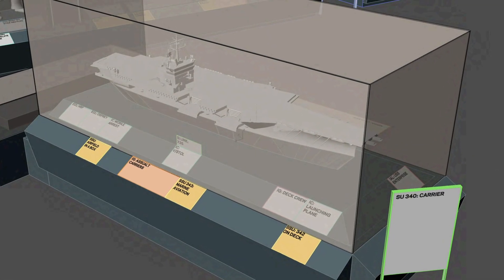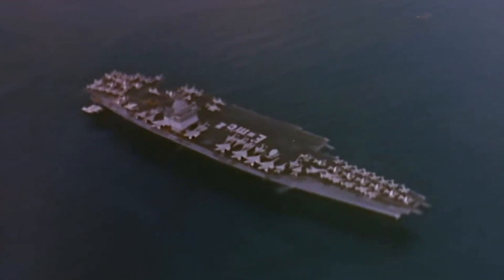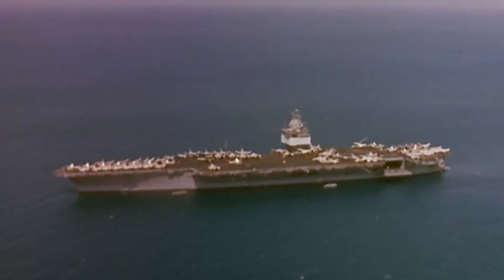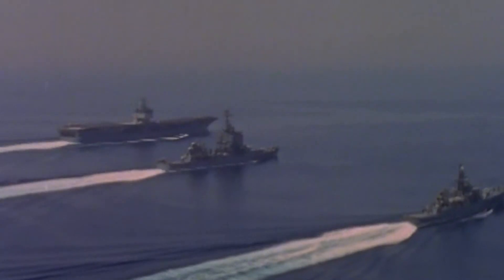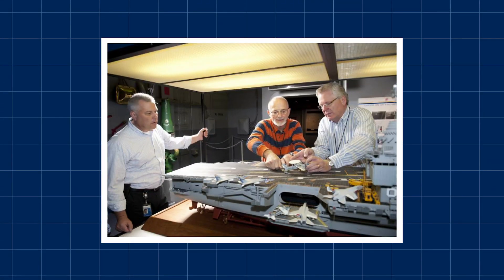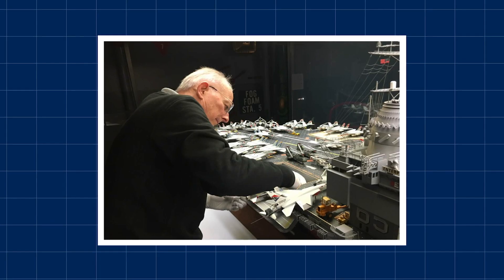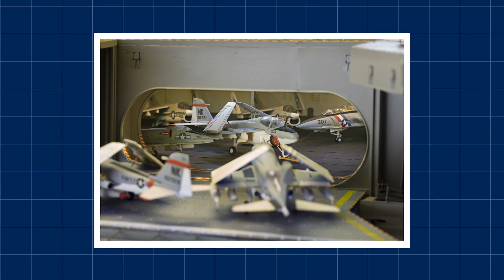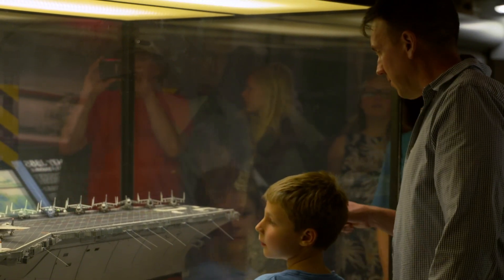The USS Enterprise (The Aircraft Carrier, not the Starship)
Learn all about the aircraft carrier, the USS Enterprise, including the model of it in the collection of the National Air and Space Museum.

For more learning resources about Naval Aviation check out Smithsonian Learning Lab